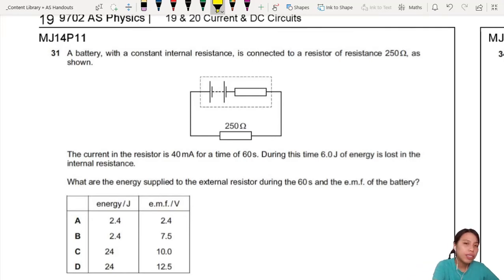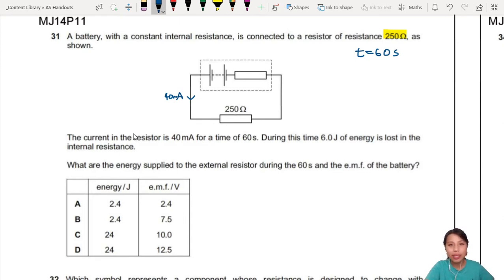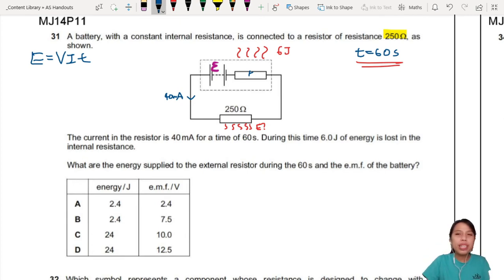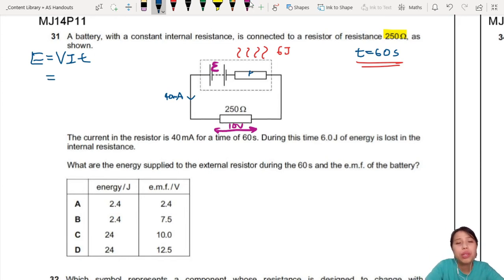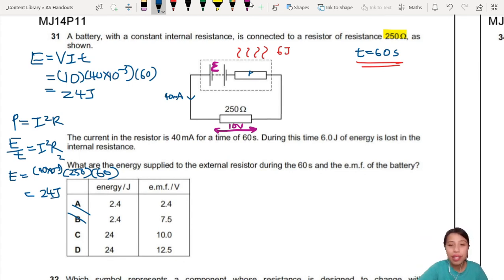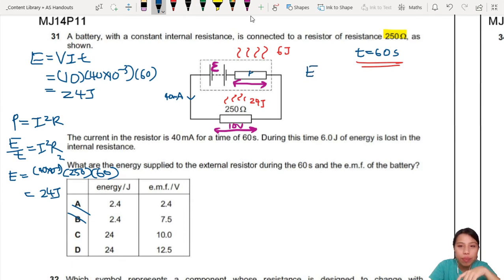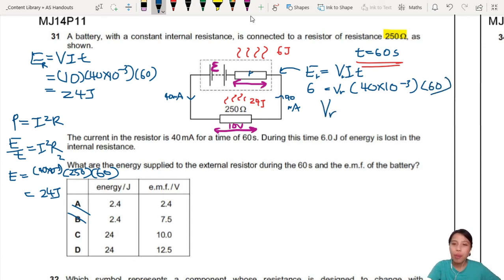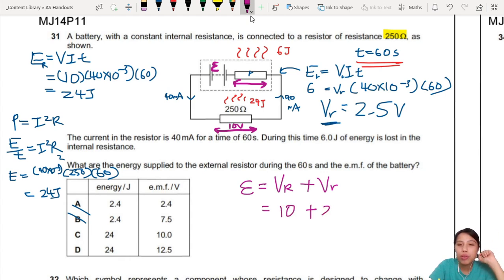9.2c Ex1 MJ14 P11 Q31 Energy Supplied to External Resistor | AS Electricity | CAIE A Level Physics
Example 1 - 9702/11/M/J/14: A battery, with a constant internal resistance, is connected to a resistor of resistance 250 Ω, as
shown. The current in the resistor is 40 mA for a time of 60 s. During this time 6.0 J of energy is lost in the internal resistance. What are the energy supplied to the external resistor during the 60 s and the e.m.f. of the battery?

9702_s14_qp11